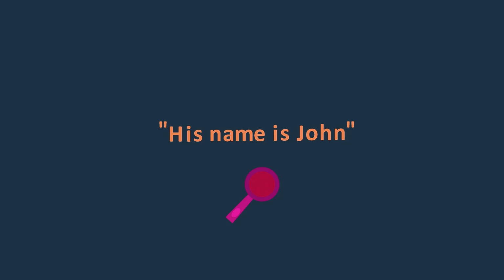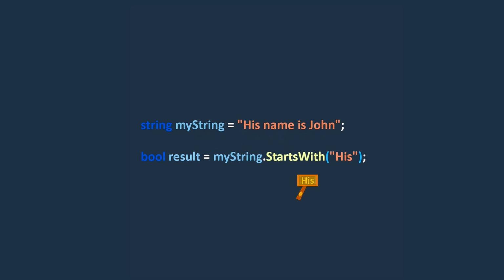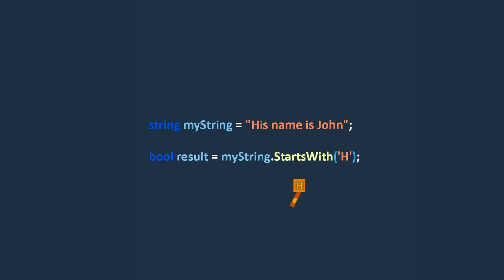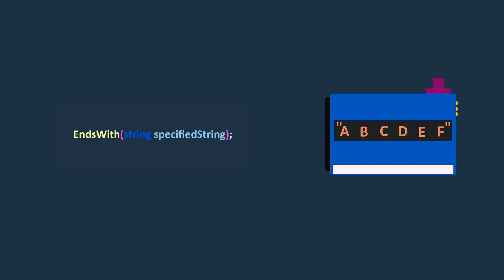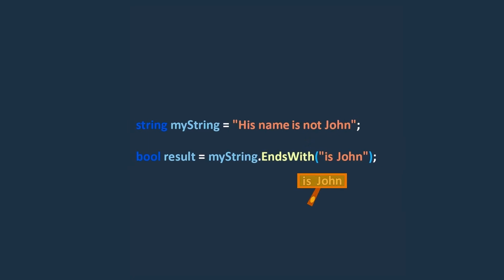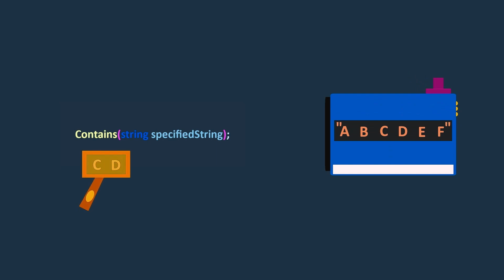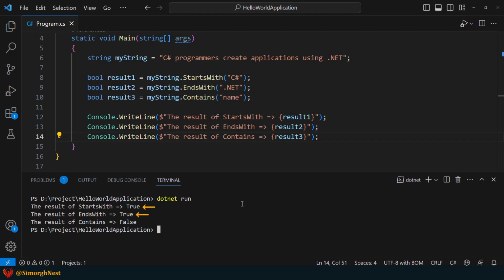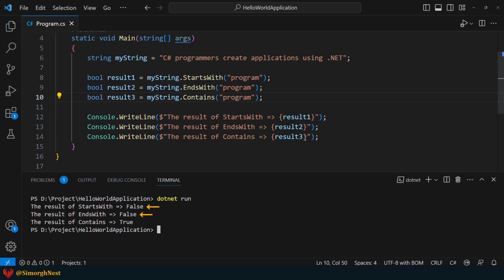C# Tutorial - Basic - 048 - String Methods - StartsWith,EndsWith,Contains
🌟 Contents 🌟
⌛ 00:27 : Exploring the StartsWith method
⌛ 00:45 : How to use the StartsWith method
⌛ 01:19 : Exploring the EndsWith method
⌛ 01:34 : How to use the EndsWith method
⌛ 01:54 : Exploring the Contains method
⌛ 02:14 : How to use the Contains method
⌛ 02:39 : The StartsWith, EndsWith, and Contains methods in action